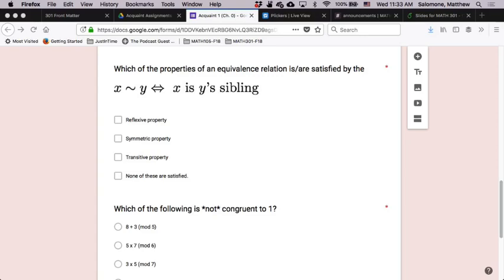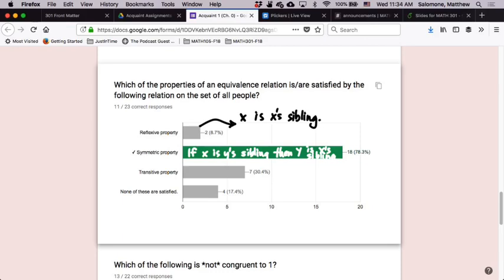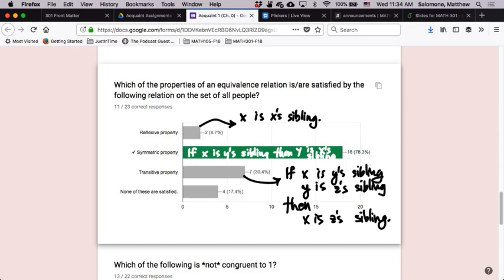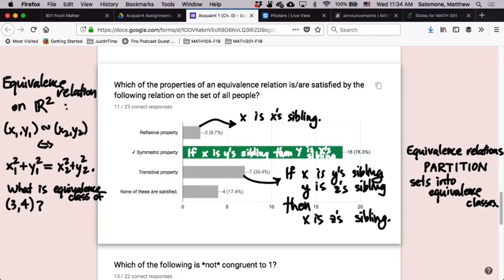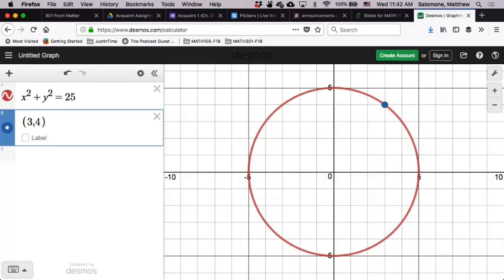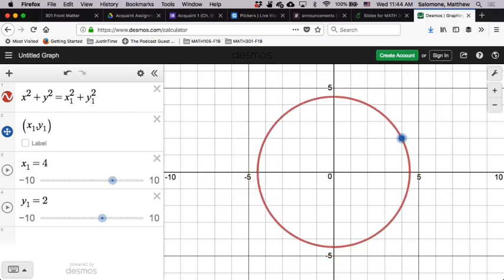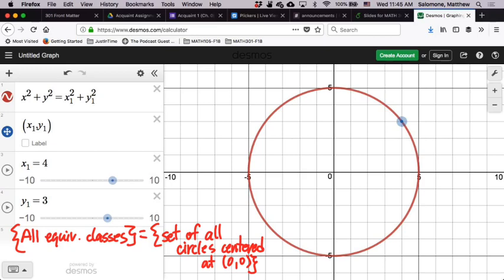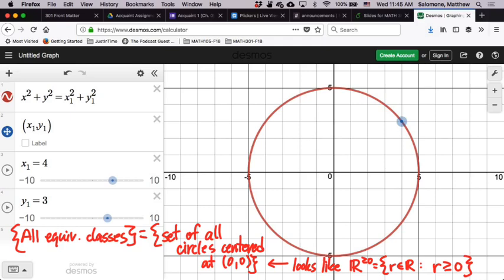301.1e Equivalence relations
Examples of equivalence relations from preview questions.